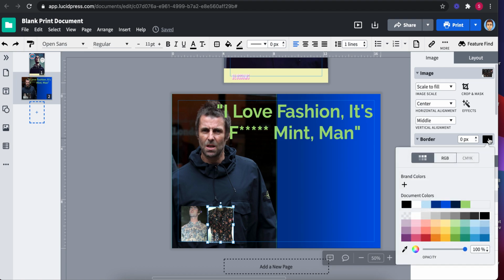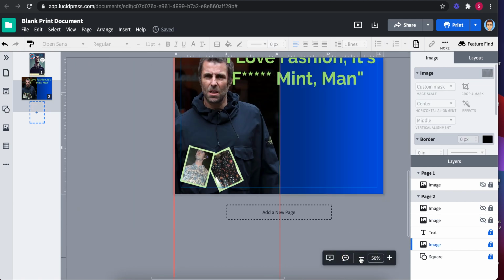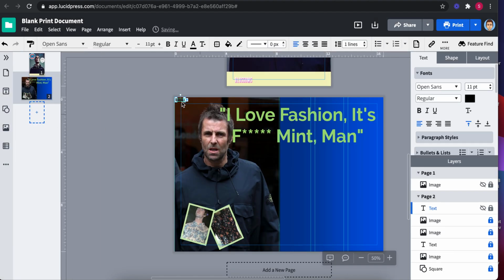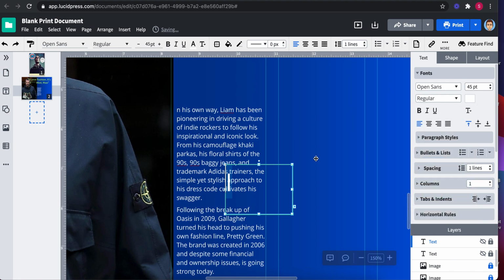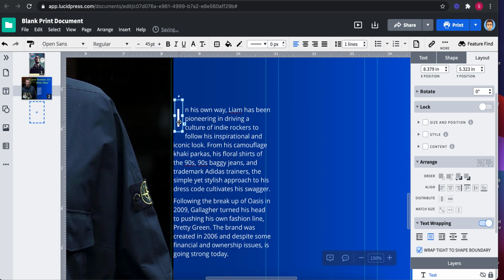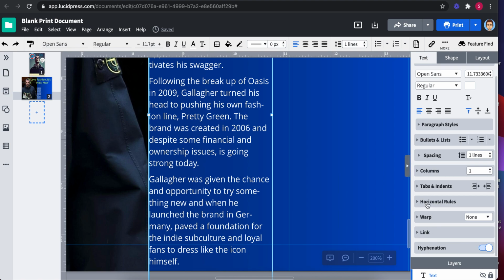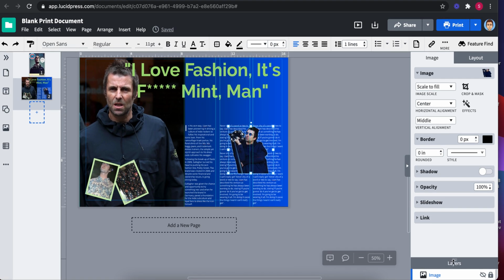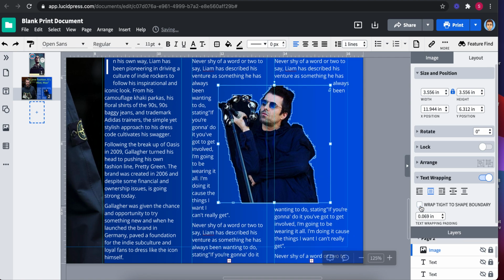Lucid Press Create Columns, Add Copy, Wrap Text Around Images